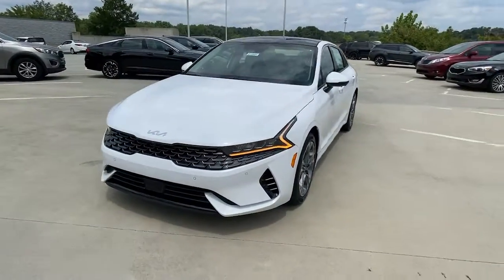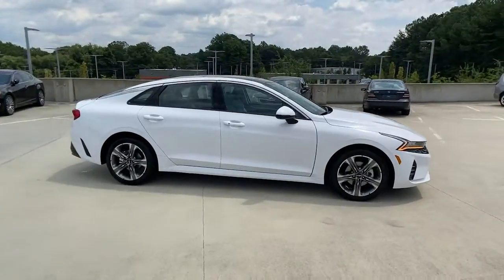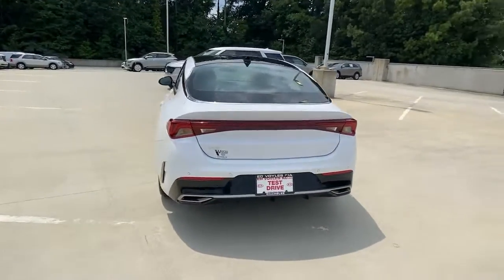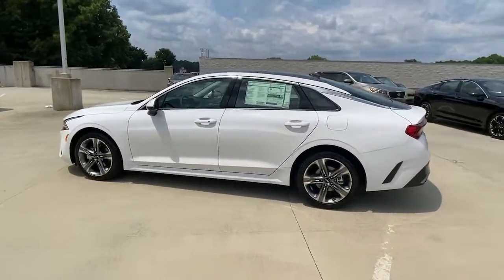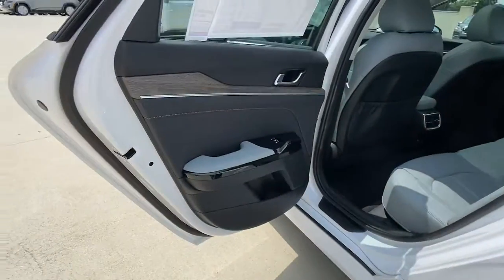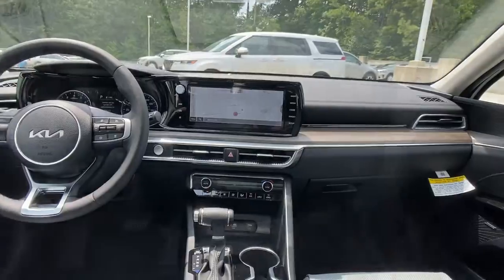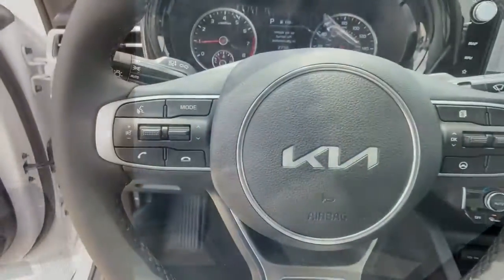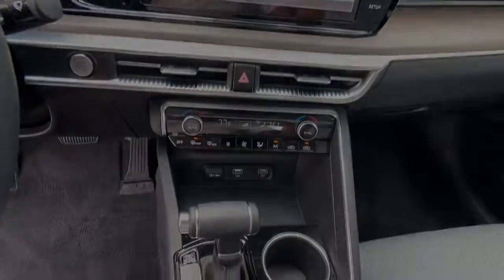2023 Kia K5 Chamblee, Sandy Springs, Brookhaven, Norcross, Atlanta, GA 610963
Glacial White Pearl New 2023 Kia K5 available in Chamblee, Georgia at Ed Voyles Kia of Chamblee. Servicing the Sandy Springs, Brookhaven, Norcross, Atlanta, GA area.

Trunk Rear Cargo Access,Compact Spare Tire Mounted Inside Under Cargo,Light Tinted Glass,Laminated Glass,Wheels: 18 Gray Machined Finish Alloy,Fixed Rear Window w/Defroster,Express Open/Close Sliding And Tilting Glass 1st And 2nd Row Sunroof w/Power Sunshade,Body-Colored Power Heated Side Mirrors w/Manual Folding,Body-Colored Rear Bumper w/Chrome Bumper Insert,Headlights-Automatic Highbeams,Auto On/Off Aero-Composite Led Low/High Beam Daytime Running Auto High-Beam Headlamps w/Delay-Off,Variable Intermittent Wipers,Tires: 235/45R18,Body-Colored Door Handles,Fully Galvanized Steel Panels,Steel Spare Wheel,Chrome Side Windows Trim  Black Front Windshield Trim and Chrome Rear Window Trim,Clearcoat Paint,Body-Colored Front Bumper,Metal-Look Grille,Leather Door Trim Insert,Analog Appearance,Streaming Audio,Outside Temp Gauge,Front Center Armrest and Rear Center Armrest,Manual Tilt/Telescoping Steering Column,Manual Adjustable Front Head Restraints and Manual Adjustable Rear Head Restraints,60-40 Folding Bench Front Facing Fold Forward Seatback Rear Seat,Interior Trim -inc: Piano Black Door Panel Insert  Piano Black Console Insert and Chrome/Metal-Look Interior Accents,Remote Keyless Entry w/Integrated Key Transmitter  Illuminated Entry  Illuminated Ignition Switch and Panic Button,Perimeter Alarm,Air Filtration,Full Carpet Floor Covering,Tracker System,Glove Box,Day-Night Rearview Mirror,Driver Seat,Carpet Floor Trim and Carpet Trunk Lid/Rear Cargo Door Trim,SynTex Seat Trim,Cruise Control w/Steering Wheel Controls,Full Floor Console w/Covered Storage  Mini Overhead Console and 1 12V DC Power Outlet,Radio: AM/FM/MP3 Audio System -inc: 6 speakers  10.25 display screen  navigation  telematics  satellite radio  HD Radio  USB  Bluetooth wireless technology  voice recognition  wired Android Auto and Apple CarPlay,Power Fuel Flap Locking Type,Radio w/Seek-Scan  Clock  Speed Compensated Volume Control  Steering Wheel Controls  Voice Activation and Radio Data System,Power Rear Windows,HVAC -inc: Underseat Ducts,Redundant Digital Speedometer,Heated & Ventilated Front Bucket Seats -inc: 8-way power adjustable driver seat w/2-way lumbar support and 6-way manually adjustable front passenger seat,1 12V DC Power Outlet,Urethane Gear Shifter Material,Driver And Passenger Visor Vanity Mirrors w/Driver And Passenger Illumination  Driver And Passenger Auxiliary Mirror,Gauges -inc: Speedometer  Odometer  Engine Coolant Temp  Tachometer  Oil Level  Trip Odometer and Trip Computer,Systems Monitor,Dual Zone Front Automatic Air Conditioning,Leather/Metal-Look Steering Wheel,Turn-By-Turn Navigation Directions,Remote Releases -Inc: Smart Trunk Proximity Cargo Access and Power Fuel,Driver Foot Rest,Driver / Passenger And Rear Door Bins,Full Cloth Headliner,Passenger Seat,Mobile Hotspot Internet Access,2 LCD Monitors In The Front,Rear Cupholder,Cargo Space Lights,Front And Rear Map Lights,Smart Device Remote Engine Start,2 Seatback Storage Pockets,Fade-To-Off Interior Lighting,Window Grid Antenna,Trip Computer,Proximity Key For Doors And Push Button Start,Front Cupholder,Delayed Accessory Power,Power 1st Row Windows w/Driver And Passenger 1-Touch Up/Down,FOB Controls -inc: Cargo Access,Immobilizer,Power Door Locks w/Autolock Feature,Transmission w/Sequential Shift Control,Front-Wheel Drive,Transmission: 8-Speed Automatic -inc: drive mode select system,4-Wheel Disc Brakes w/4-Wheel ABS  Front Vented Discs  Brake Assist  Hill Hold Control and Electric Parking Brake,Electric Power-Assist Speed-Sensing Steering,Front And Rear Anti-Roll Bars,Multi-Link Rear Suspension w/Coil Springs,15.8 Gal. Fuel Tank,70-Amp/Hr 760CCA Maintenance-Free Battery w/Run Down Protection,3.37 Axle Ratio,Strut Front Suspension w/Coil Springs,Gas-Pressurized Shock Absorbers,Engine: 1.6L Turbo GDI CVVD -inc: idle stop and go,130 Amp Alternator,Single Stainless Steel Exhaust,Curtain 1st And 2nd Row Airbags,Restricted Driving Mode,Forward Collision-Avoidance Assist (FCA) and Rear Collision Warning,Airbag Occupancy Sensor,Dual Stage Driver And Passenger Seat-Mounted Side Airbags,Lane Departure Warning System (LDWS) Lane Departure Warning,Tire Specif